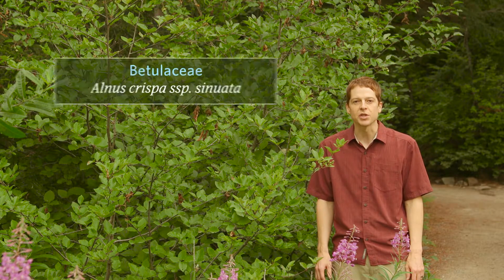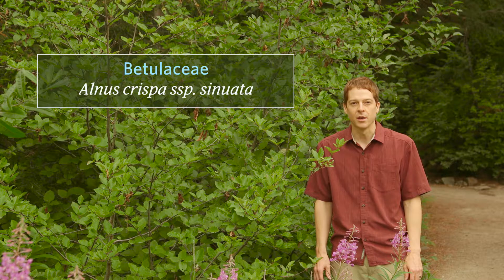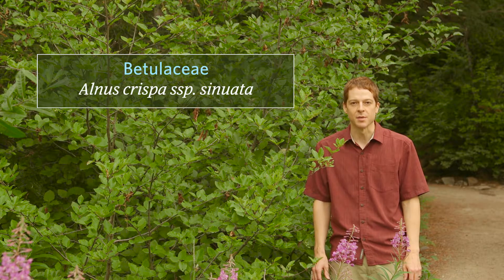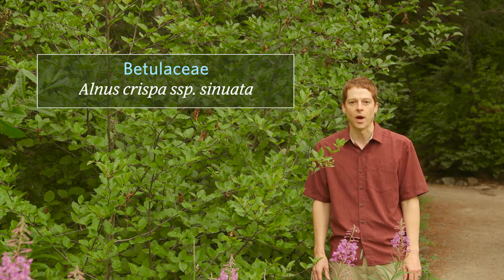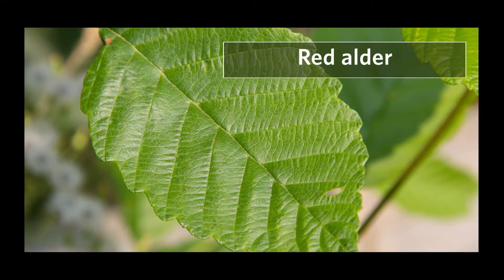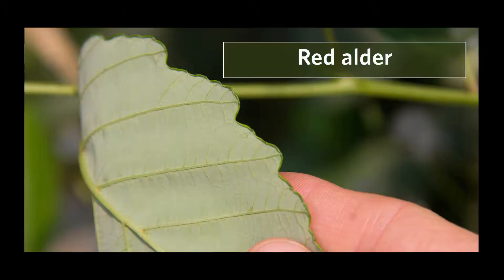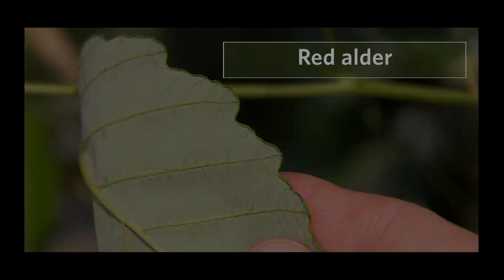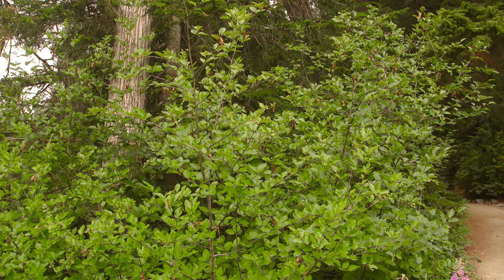Sitka alder - Alnus crispa ssp. sinuata. Identification and characteristics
Sitka alder - Alnus crispa ssp. sinuata.